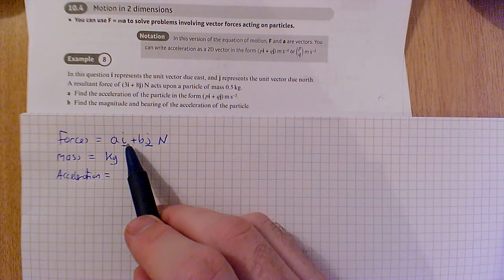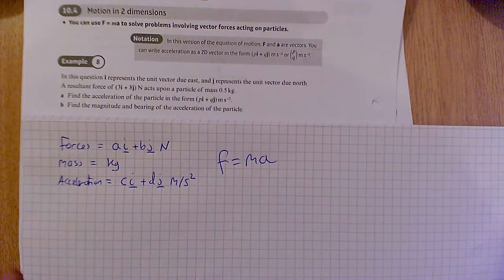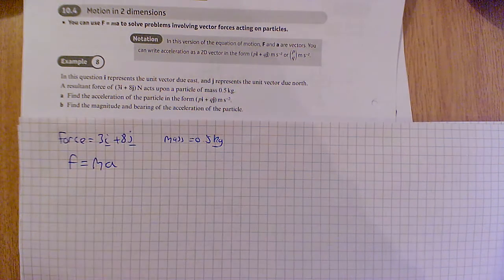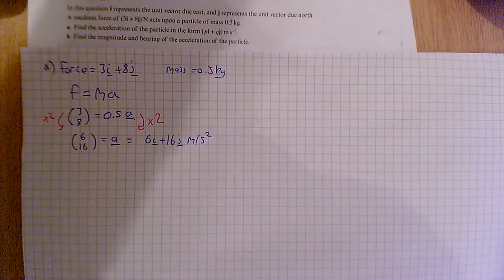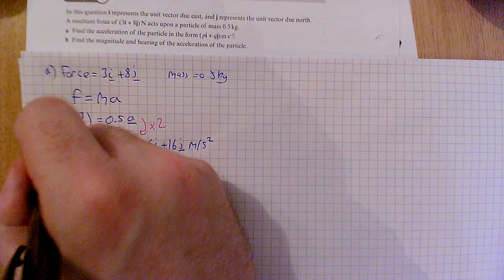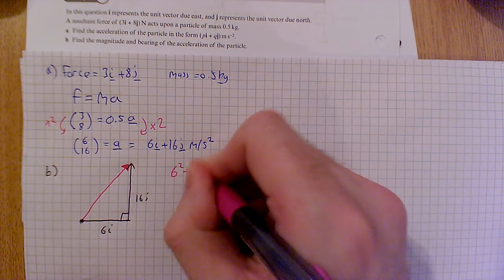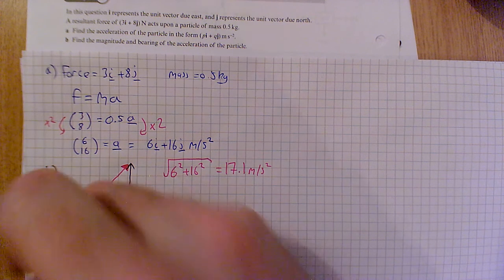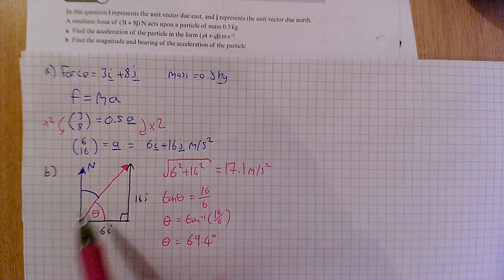Year 1 Mechanics - 10.4 Forces & Motion - Example 8